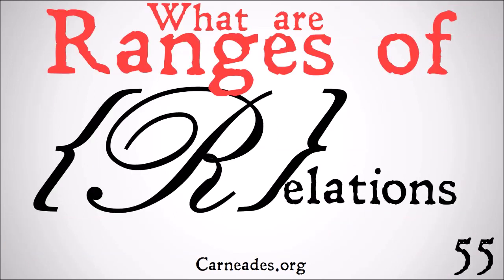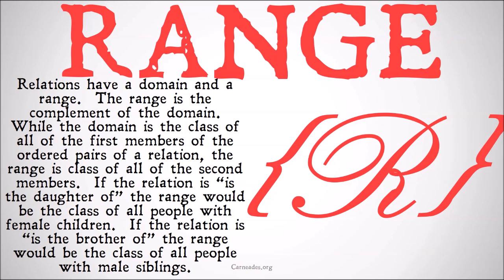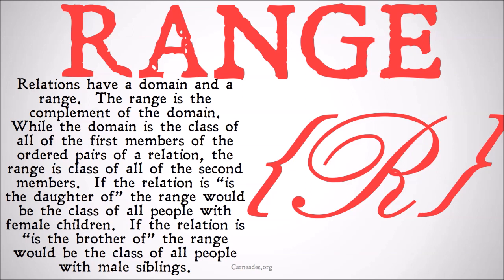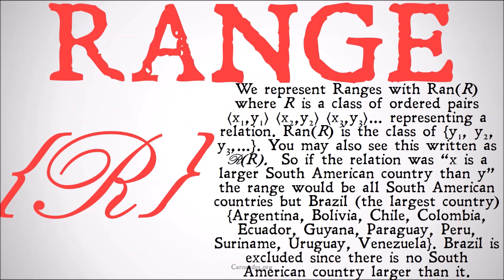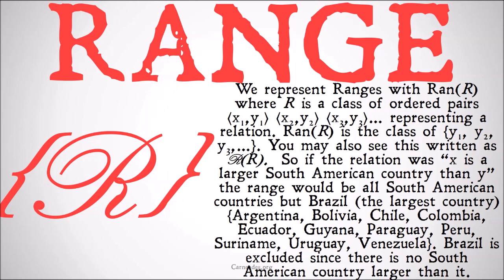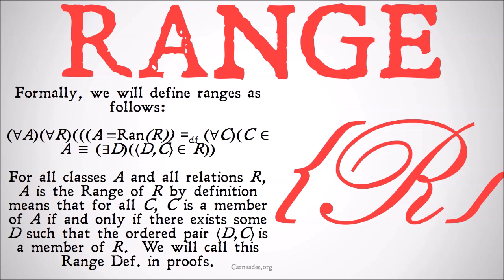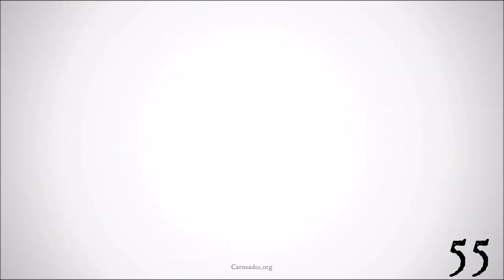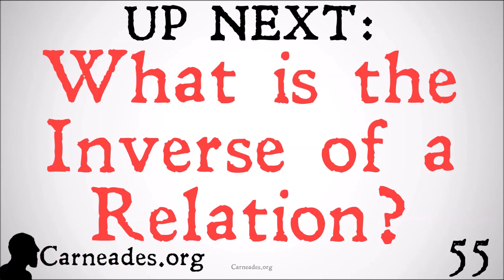What is the Range of a Relation? (Set Theory)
An explanation of the range of the relations including the formal definition of a range in set theory.